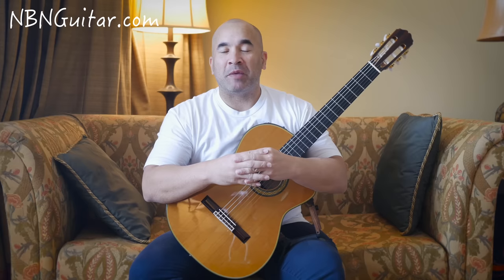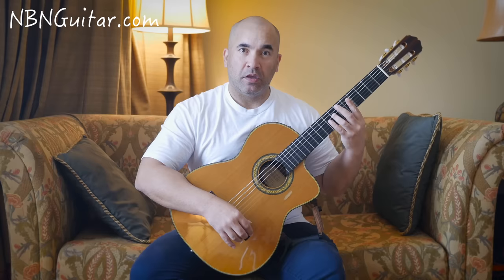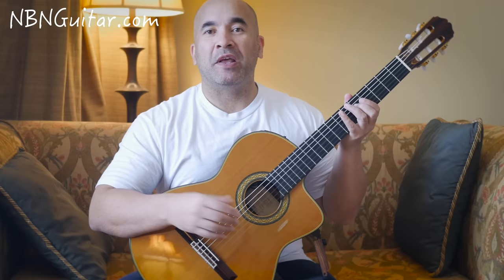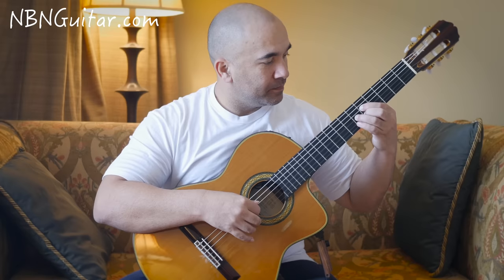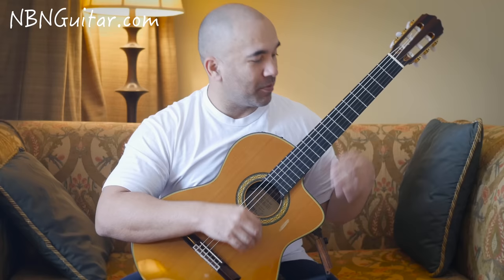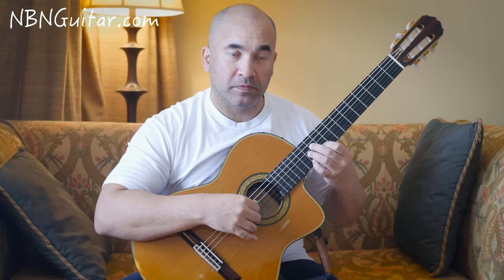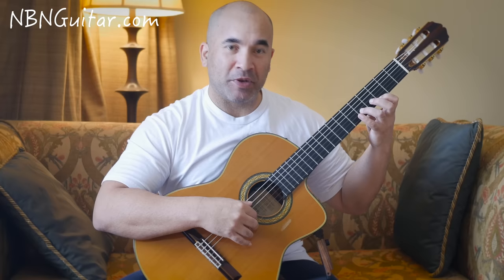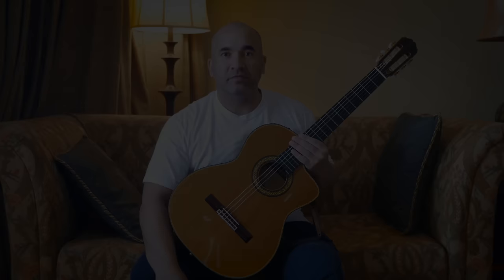La Paloma | Sebastian Yradier | Acoustic Guitar Lesson 1 (of 2) | Classical Guitar | NBN Guitar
La Paloma by Yradier was a favourite piece of Pepe Romero's father. Pepe would often play this piece as an encore much to the enjoyment of the audience.

This is the first classical guitar tutorial for La Paloma.

DSLR CAMERA
CAMERA MIC

My Acoustic Guitar Lessons and acoustic guitar lessons will help you to learn to play the guitar. I cover a wide range of guitar music and each of my guitar lessons comes complete with matching guitar tabs and guitar sheet music. These online guitar tutorials are a one-stop shop giving you an effective means of learning beautiful guitar music without needing a teacher in your local area.

You don't need to be able to read tab or sheet music to play any of the songs in these guitar lessons but they can be a powerful tool that can assist you to become a better musician. All guitar tabs for my lessons are free and can be downloaded easily from our website or for a very small fee you can also purchase the guitar sheet music that contains standard music notation with guitar tabs underneath, suggested left & right-hand fingerings, and performance indications.